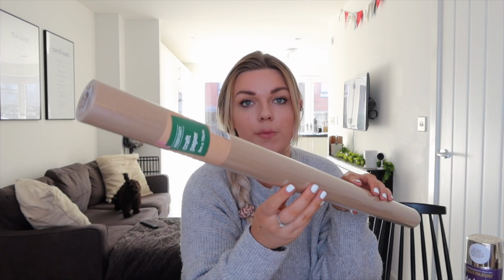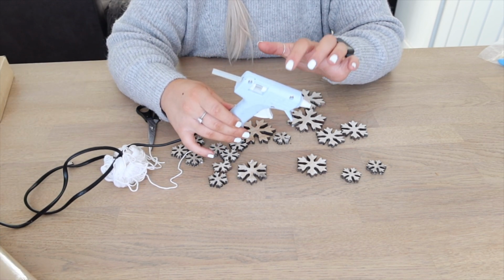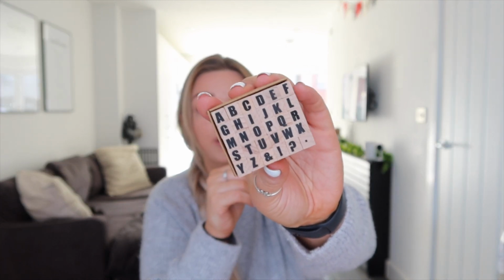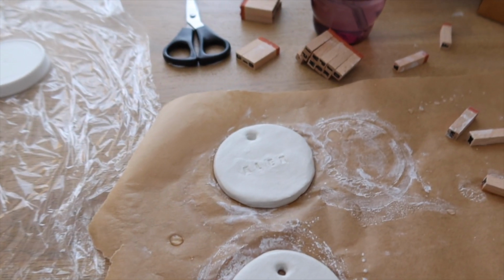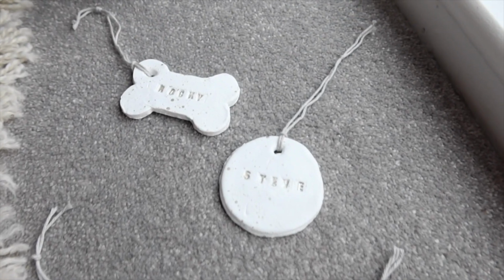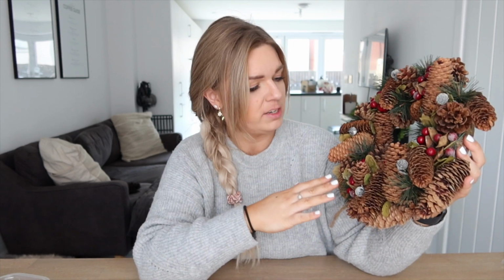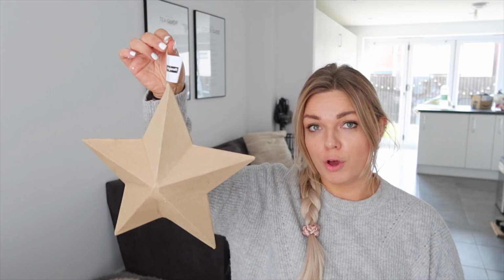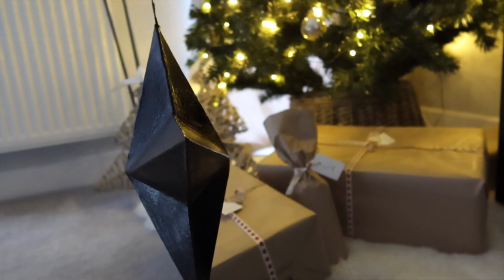DIY Christmas Decor 2020 | Affordable & Cute Holiday Decorations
Useful links:

Present tags

Glue sticks

PERSONALISED DECORATIONS -
Inspiration 1
Inspiration 2
Mother of Pearl paint
Gold paint

WREATH
White acrylic paint